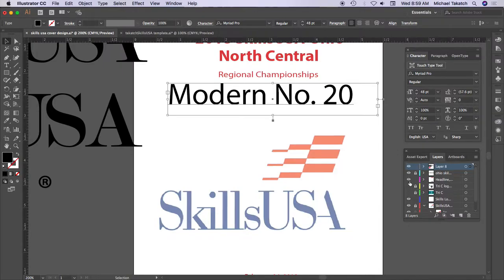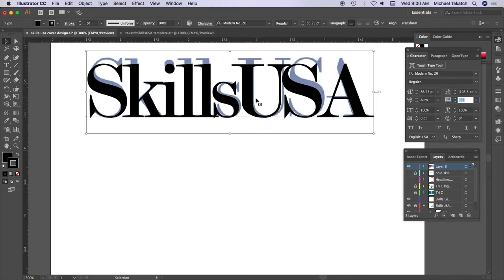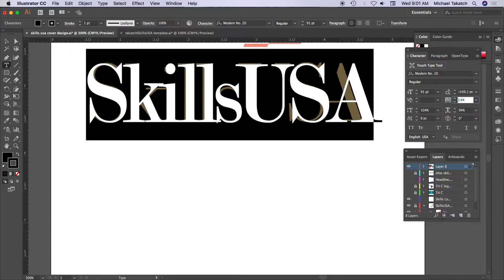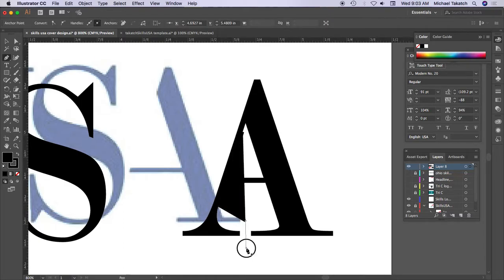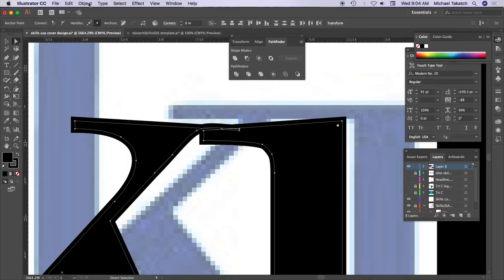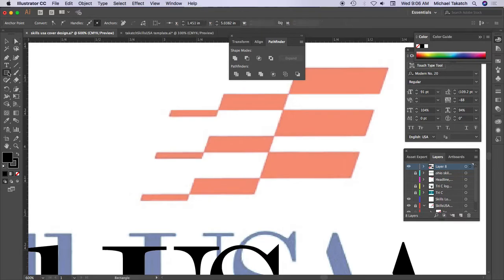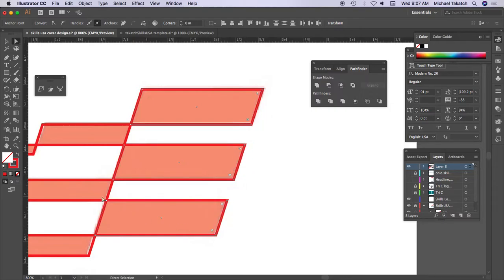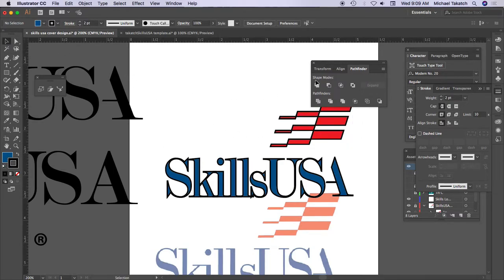SkillsUSA logo in Illustrator